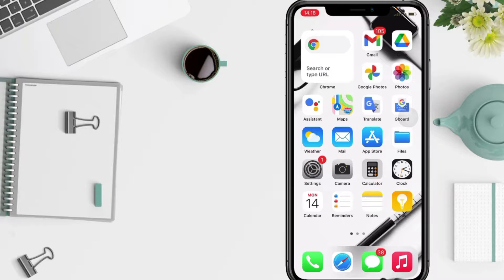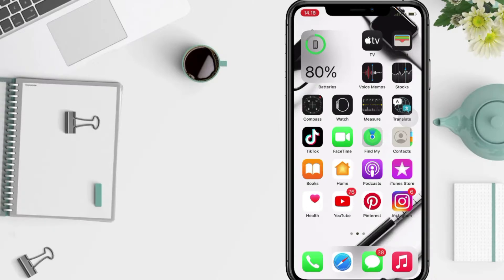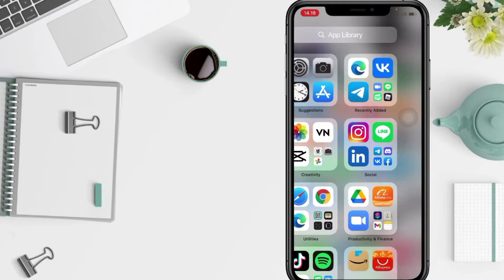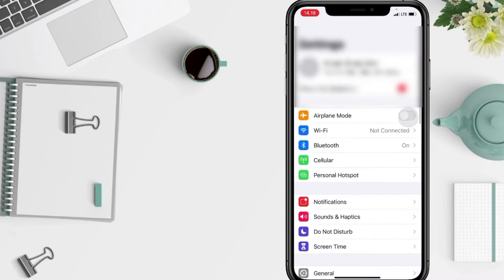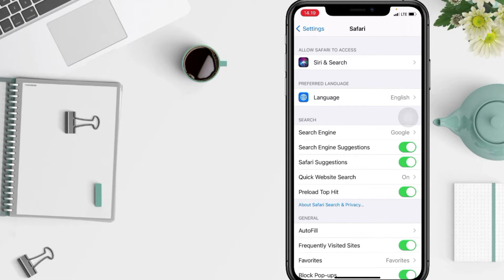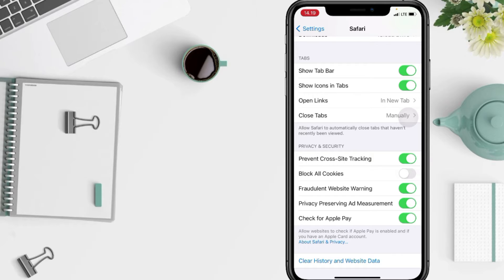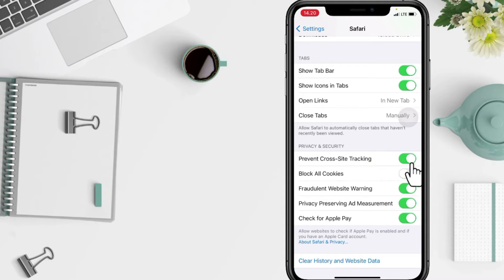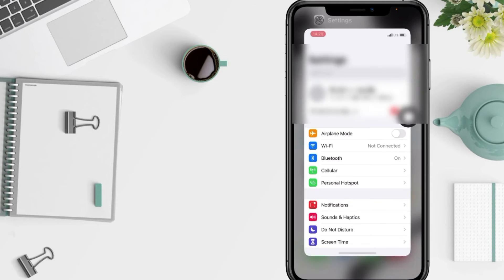How to Enable/Disable Prevent Cross Site Tracking in Safari Browser on iPhone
*this video is related to :
how to enable prevent cross site tracking in safari browser on iphone
prevent cross site tracking in safari
safari prevent cross site tracking
prevent cross-site tracking in safari on iphone